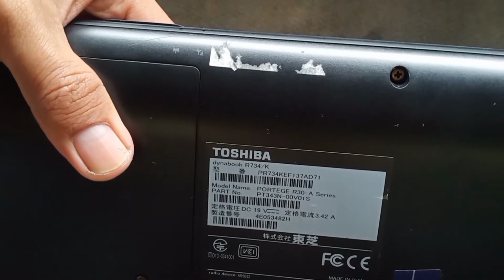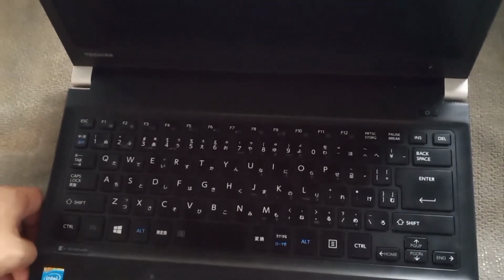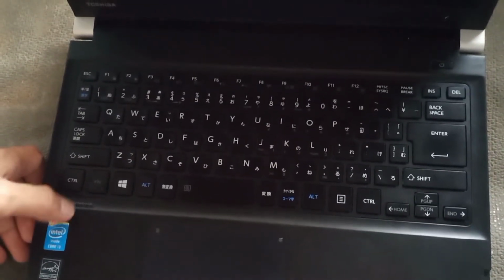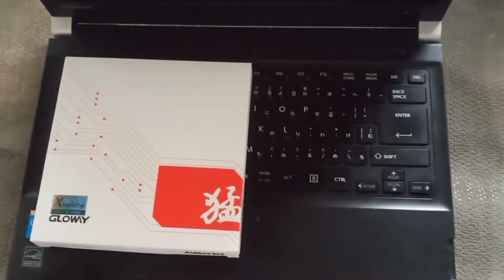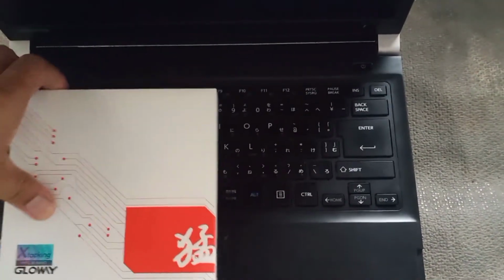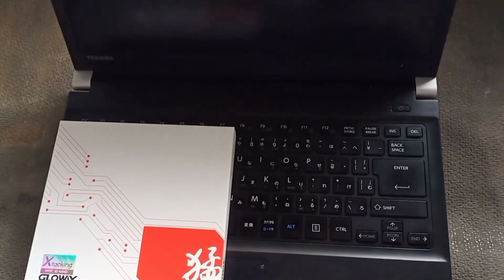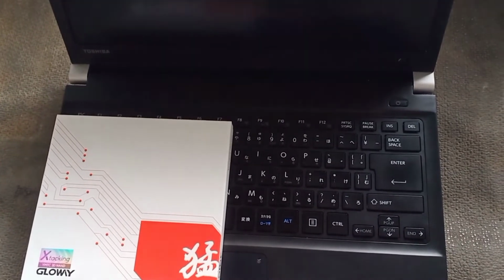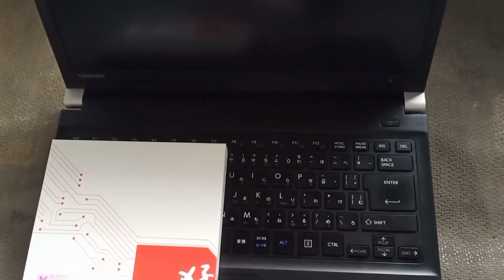Toshiba dynabook R734 / K Portedge R30 A series SSD Upgrade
USB not Boot Toshiba dynabook Laptop